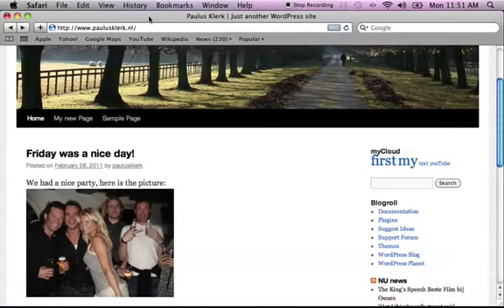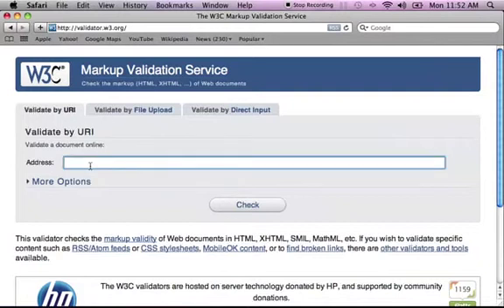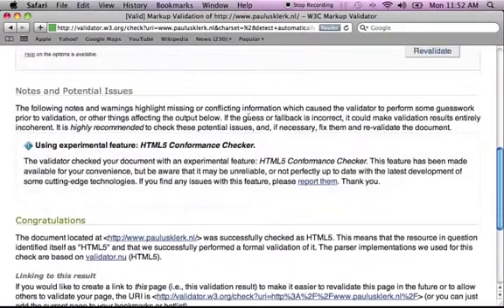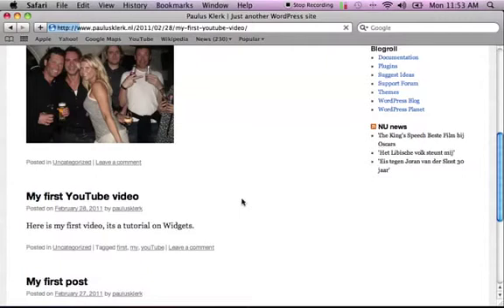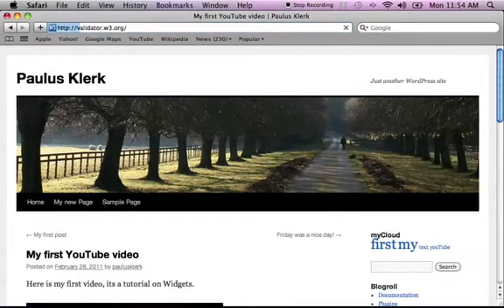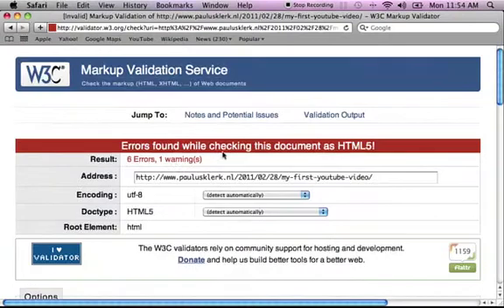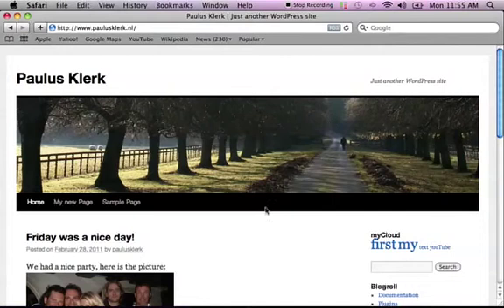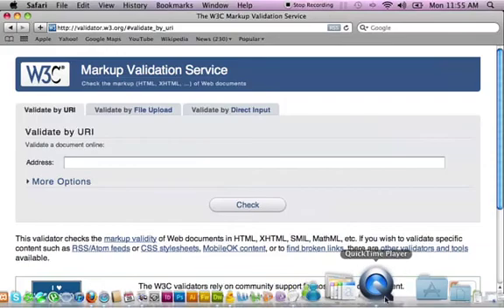Validating your WordPress website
How to validate your WordPress site